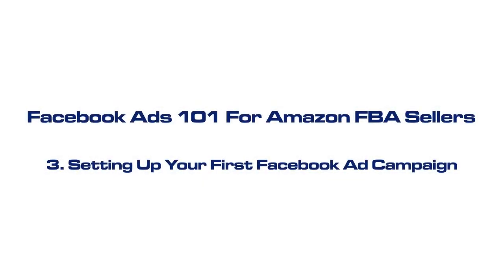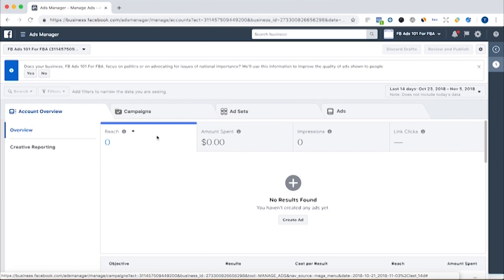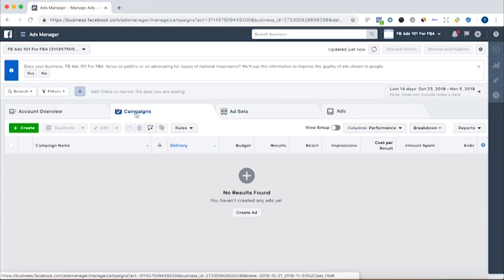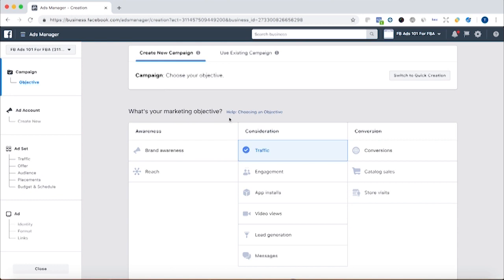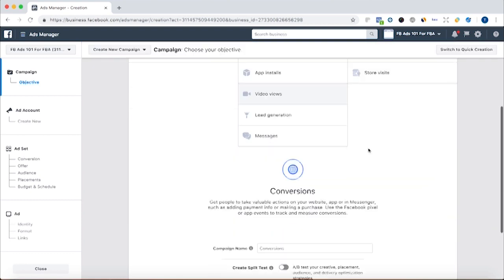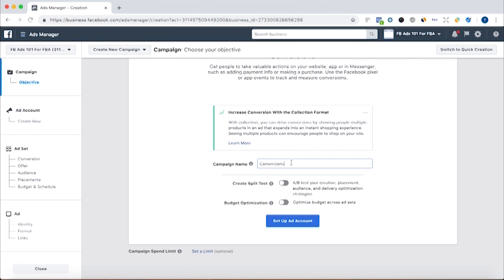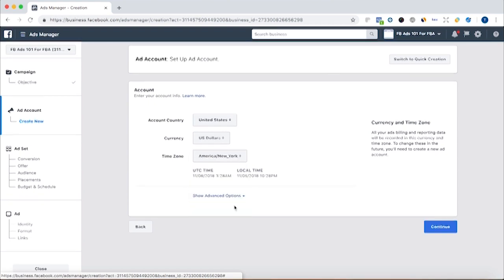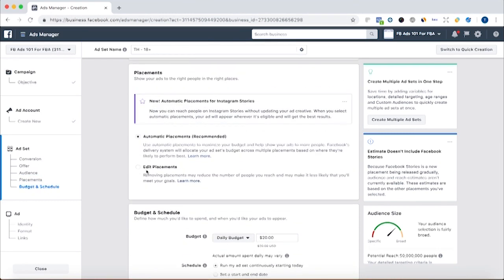How To Set Up Your First Facebook Ad Campaign - Facebook Ads For Amazon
Part of a series on Facebook Ads For Amazon FBA Sellers, this video walks you through creating your first campaign. It also shows the overall structure of Facebook Ads Manager.

Get the whole series (and more resources for Facebook Ads for Amazon sellers)